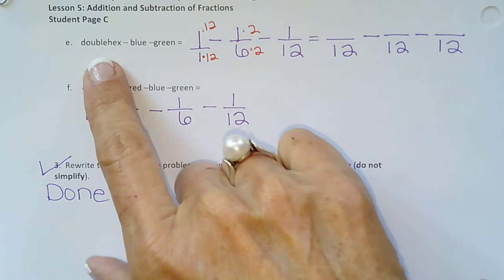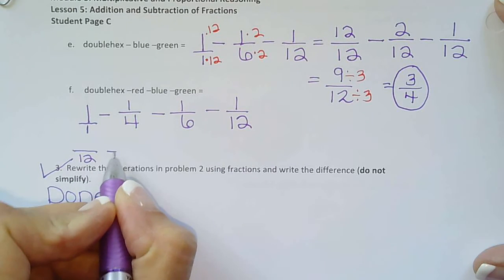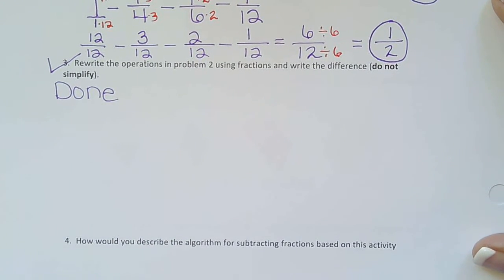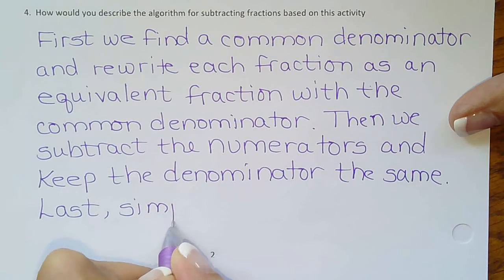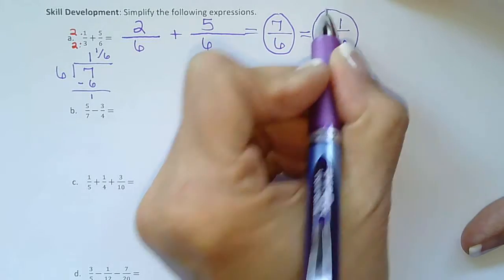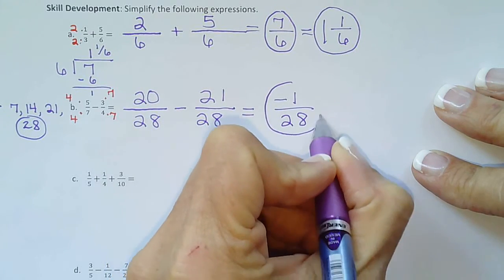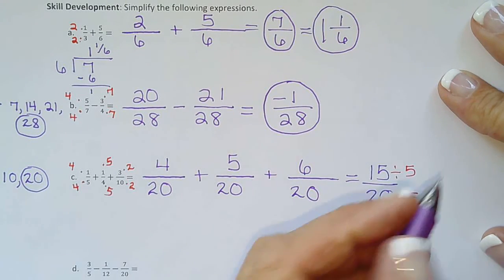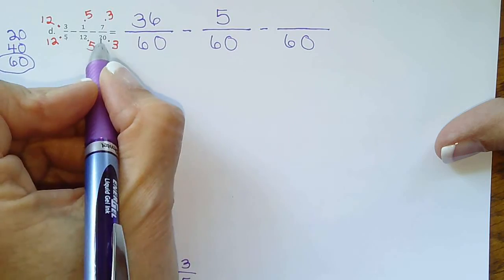Module 3 Lesson 5C, page 2 - 3